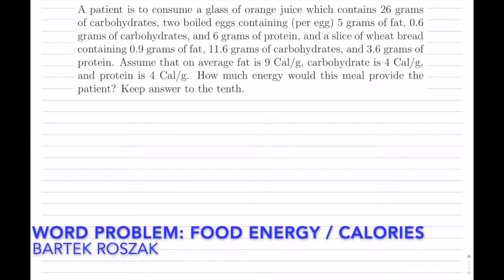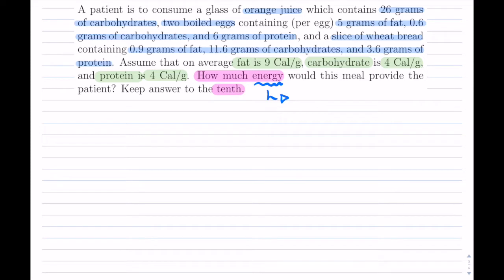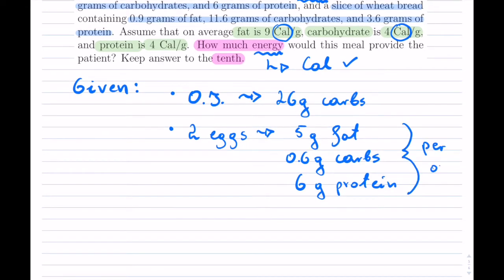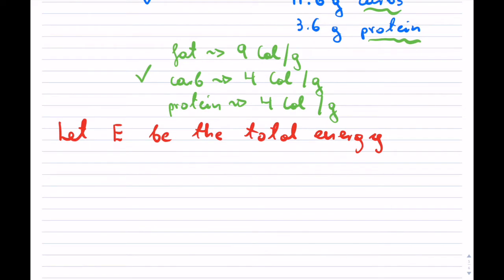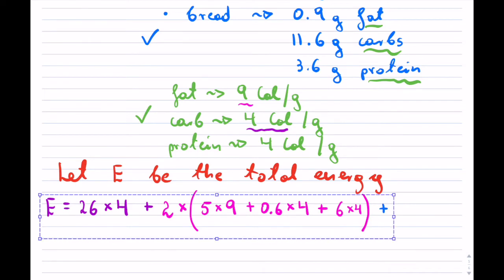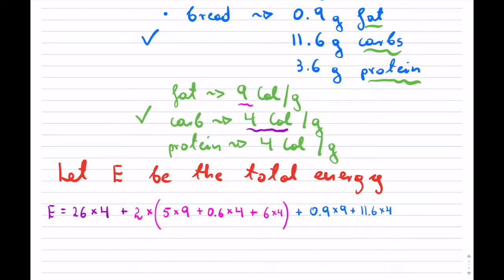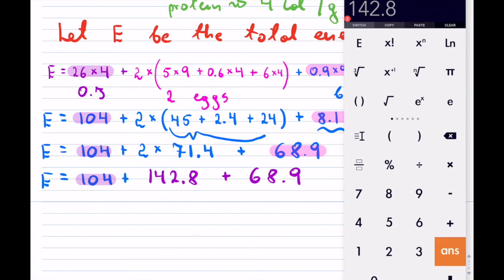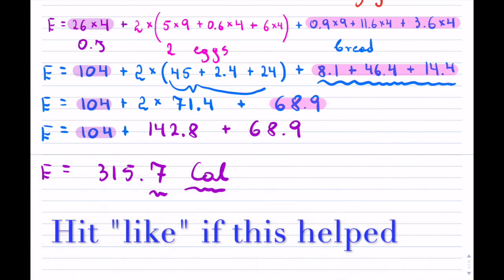Word Problem Food Energy Calories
How to tackle a food energy/calorie counting